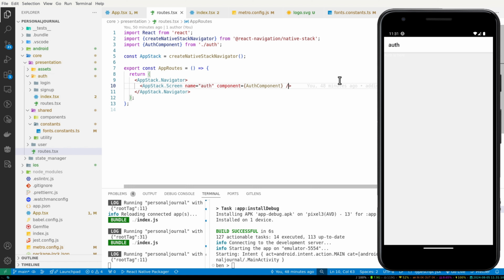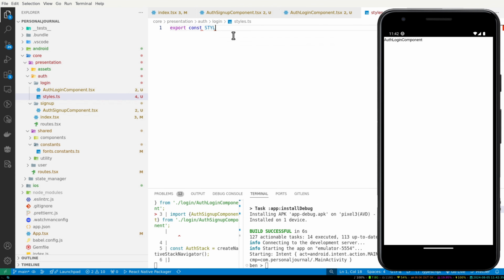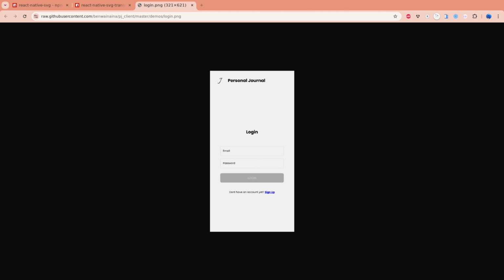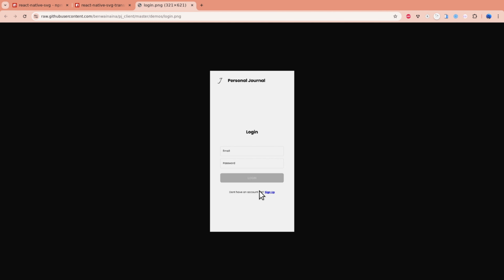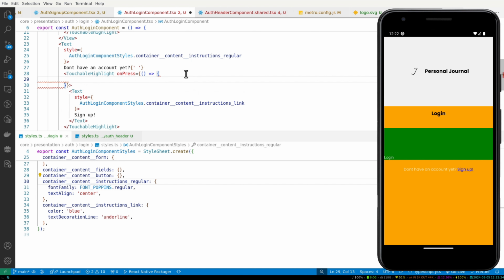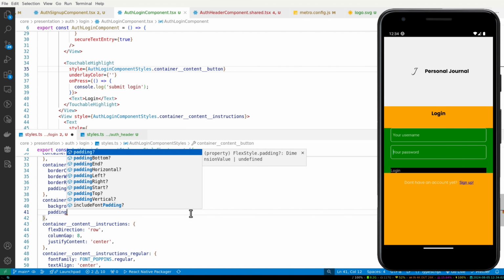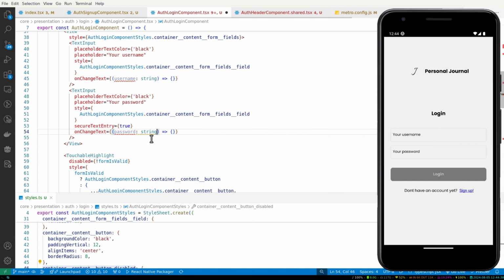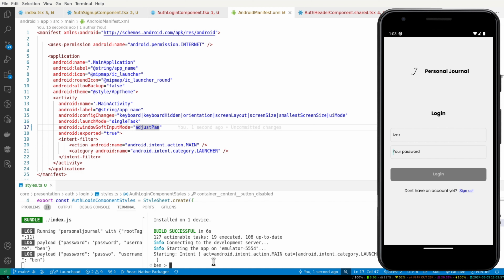Learn React Native By Creating A Personal Journal - Part 7 - Login Screen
In any application, one of the key things is authentication , whether a simple login email-password authentication, or using third party options like an auth screen.

In this reactnative tutorial, we will be using a simple email-password authentication, and these are the learning outcomes

00:00 - Introduction
09:21 - Creating The Form
54:01 - Validating The Form
01:10:00 - Prevent Form From Pushing Content Up

Well, let's get started and if you have any questions, don't hesitate to ask, I will be more than happy to answer!